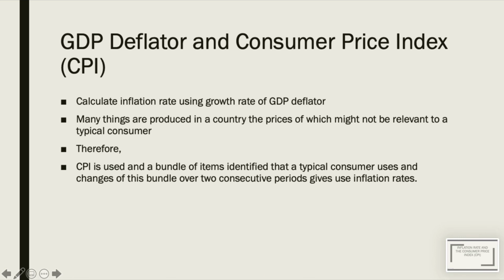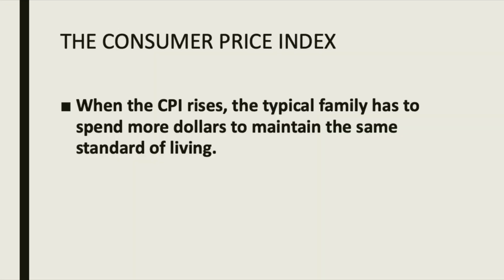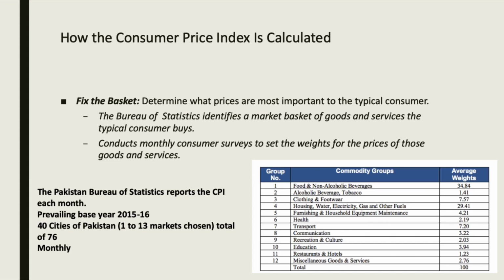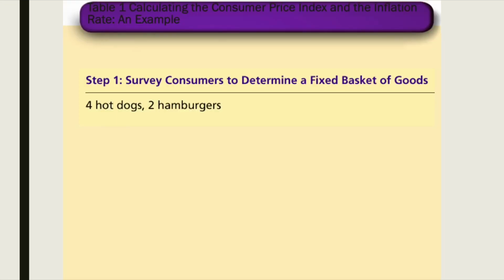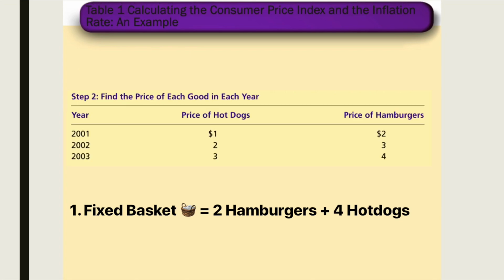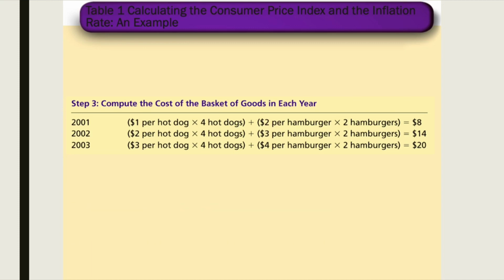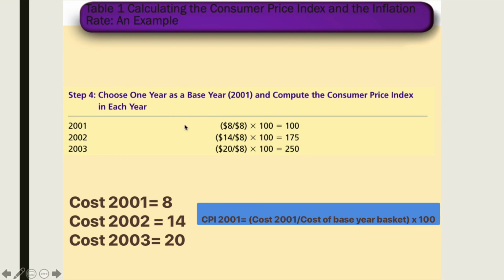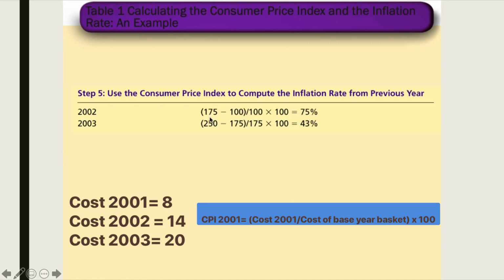Macroeconomics 101 ~ 1.2 Calculating Inflation Rate Using the Consumer Price Index